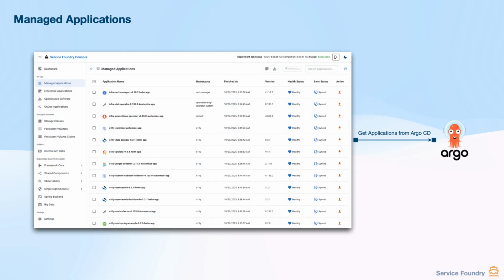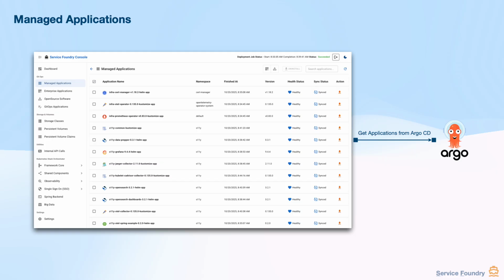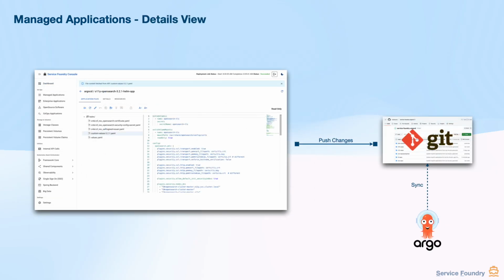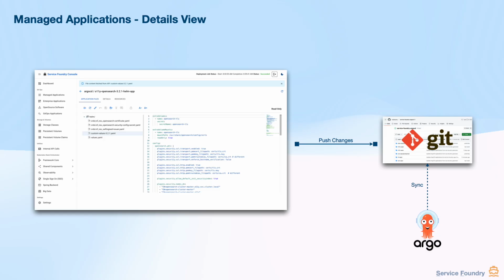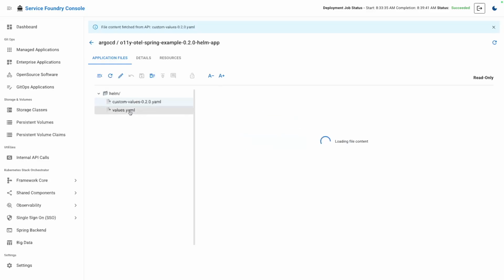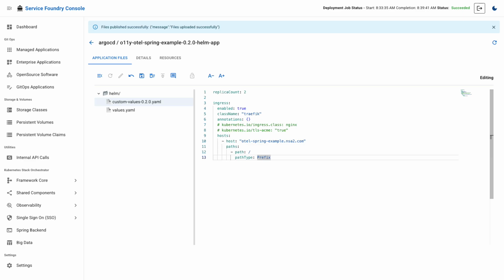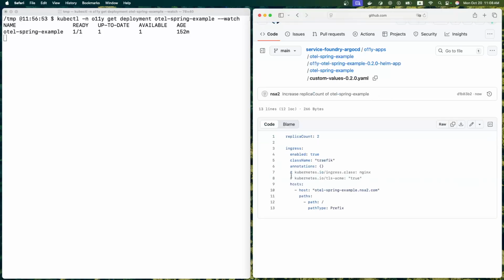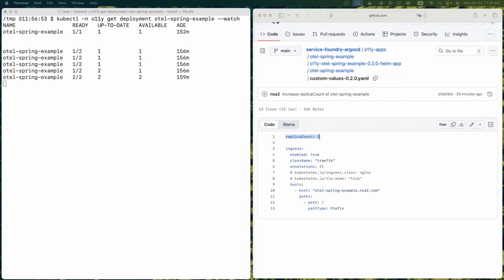Managed Applications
In this demo, we walk through how the Service Foundry Console enables seamless, GitOps-based application management for Kubernetes environments—without writing a single CLI command.

You’ll see how to:
 • Update application configurations like replicaCount directly in the browser
 • Push changes to Git automatically
 • Observe real-time updates in Kubernetes deployments through Argo CD

This video demonstrates a full GitOps workflow powered by Service Foundry, showing how developers can visually manage applications, edit Helm values, and trigger automated deployments with ease. Whether you’re running microservices or enterprise platforms, this console brings the power of GitOps to your fingertips.